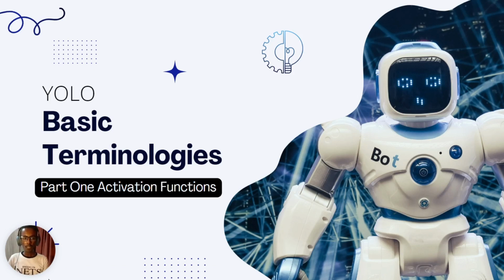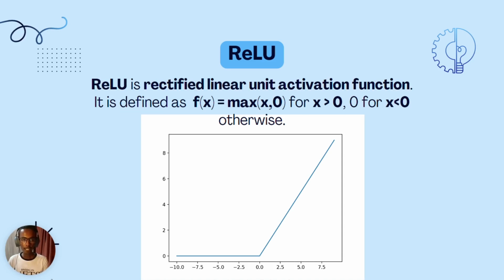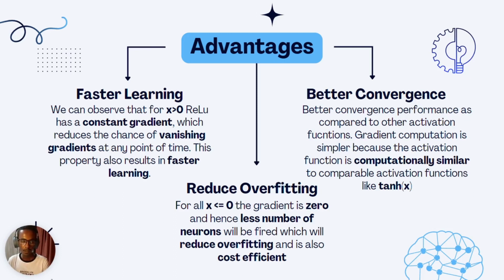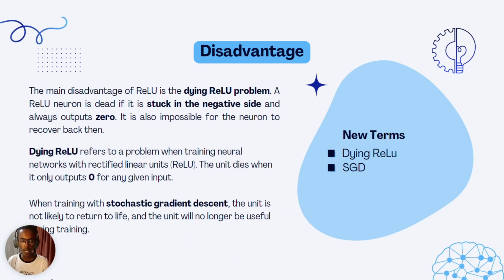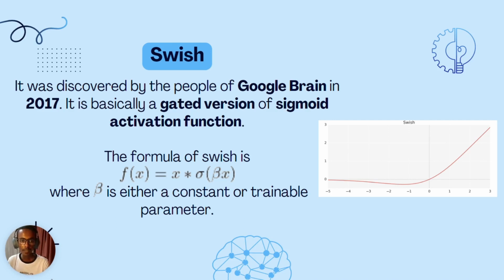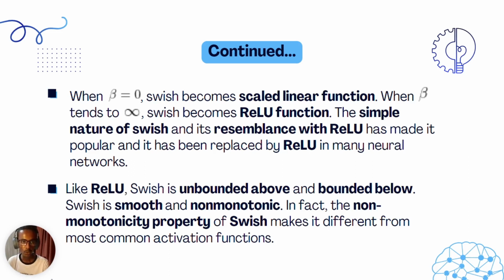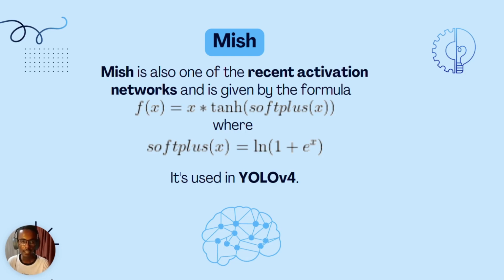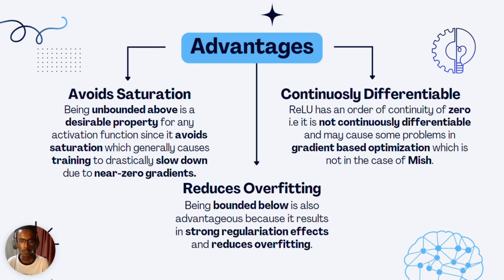YOLO Series | YOLO Basic Terminologies | Part One Activation Functions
Welcome to the second section of the YOLO series "Basic Terminologies". In this section, we will introduce some basic concepts related to the YOLO literature. This is the first part of the "YOLO Basic Terminologies" section. In this video, we will talk about Activation Functions. I guess you are pretty familiar with the concept of activation functions. But here we will mostly focus on the activation functions mentioned in the YOLO literature. We will briefly introduce the ReLU, Leaky ReLU, Swish, and Mish activation functions.